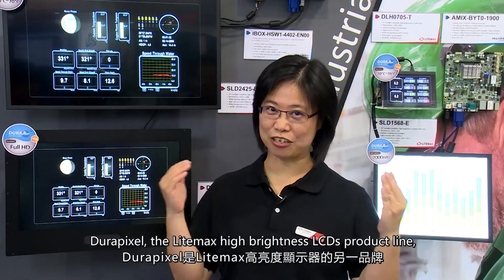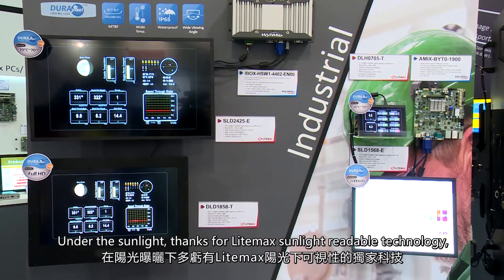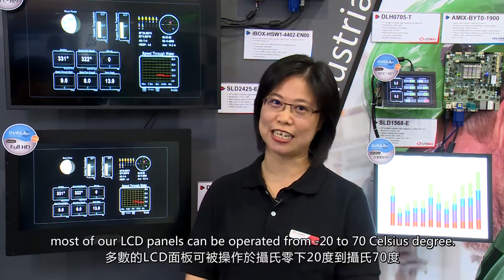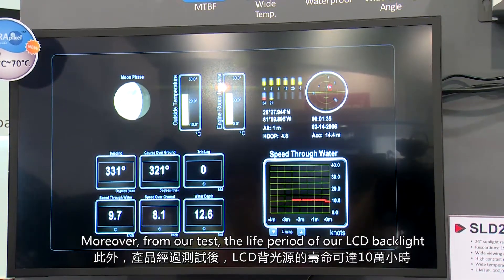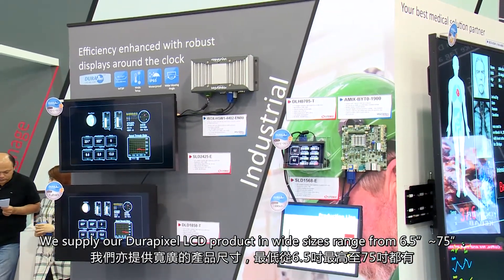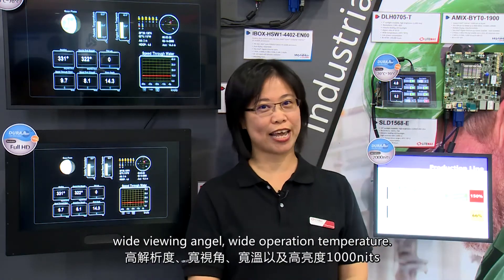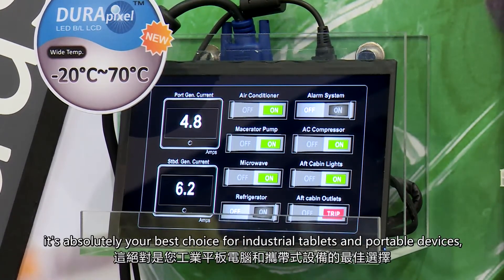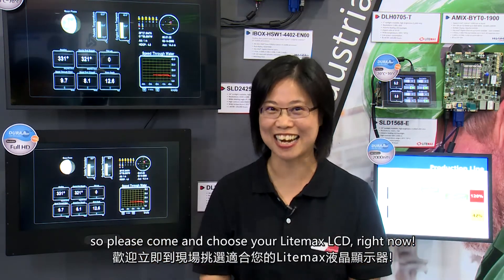Litemax Industrial Panel and System Kit in 2017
Litemax, the leader of sunlight readable LCD, high brightness LCD panel, resizing LCD displays, industrial computer, motherboard, panel PC 晶達光電 高亮度面板 特殊尺寸面板 主機板 工業電腦 觸控式 電腦 製造商